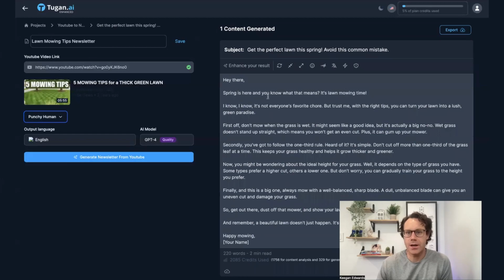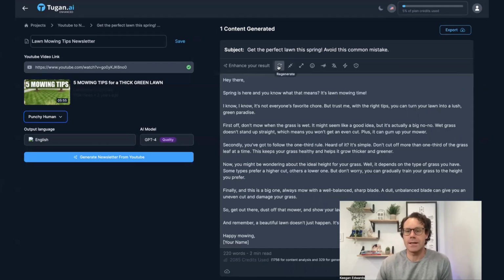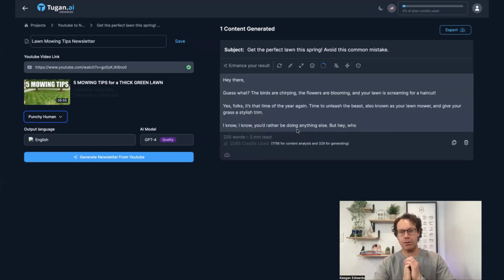How to turn YouTube Videos into Newsletters Using Ai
Learn how to take your favorite YouTube videos and turn them into email newsletters using the power of AI.

This video will teach you how to use AI to turn a YouTube video into an email newsletter.